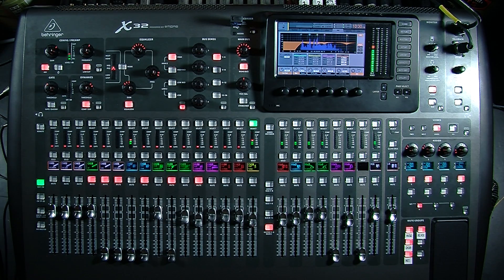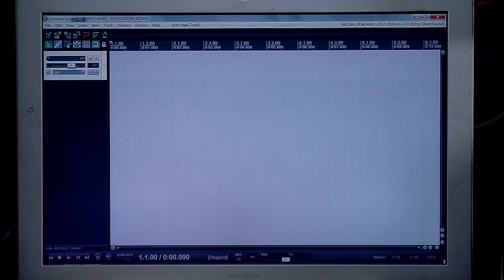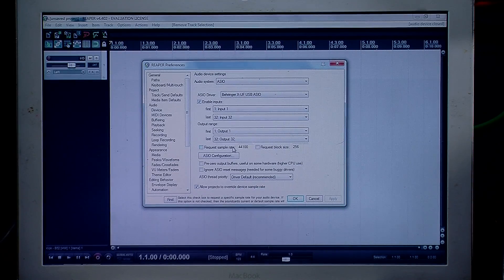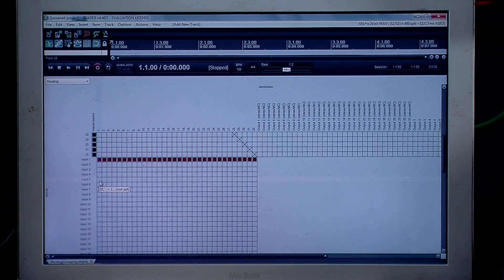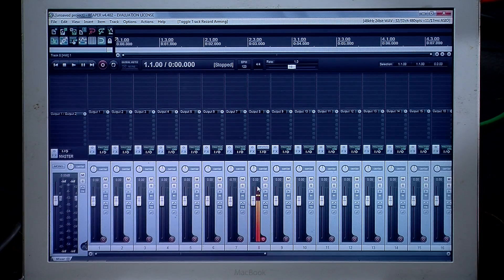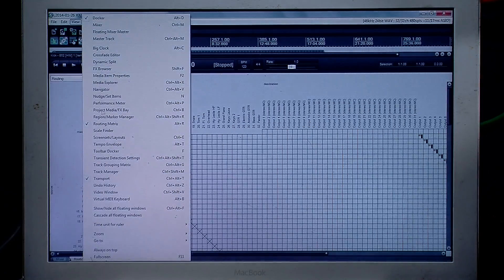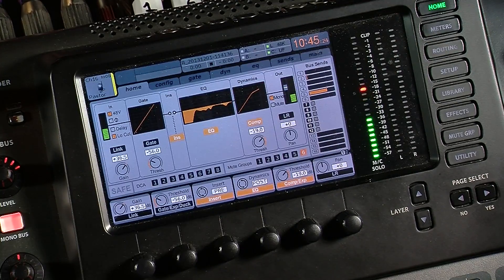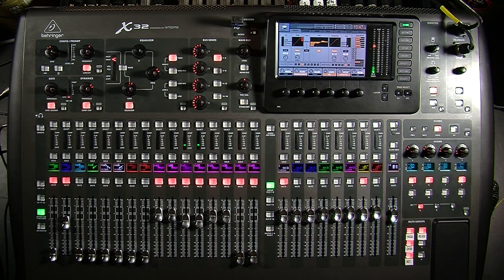Behringer X32 - X-UF - Reaper DAW Multi Track Setup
Today, I am going to show you how to configure the Behringer X32 with recording into Reaper multi track recording software.  The X-UF card will work with all ASIO multi track recording software including ProTools, Cubase, Reaper, Logic and many others.

With the X-UF card built stock into many of the X32's you can record 32 channels at a time, and also playback 32 channels at a time back into the console.  This will allow you to record a service/show and then do a "virtual" sound check with those audio files later.  Using this for training a new sound tech, or mixing your band in a new venue before the band shows up are two of the greatest points I see.